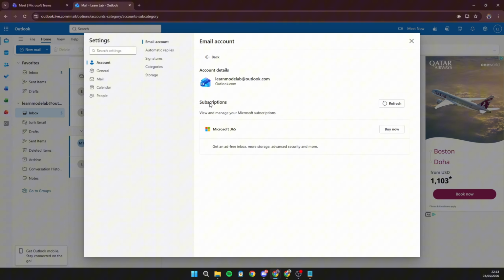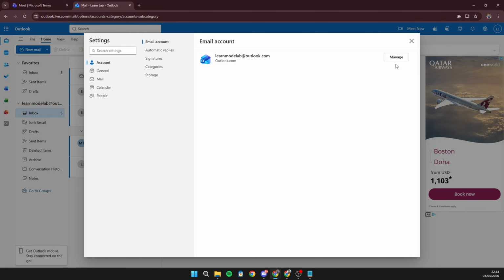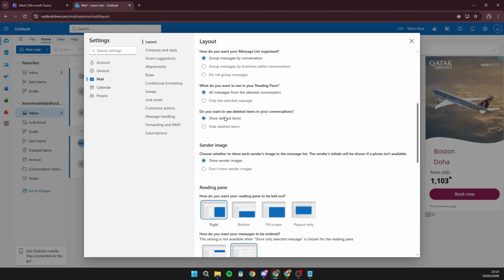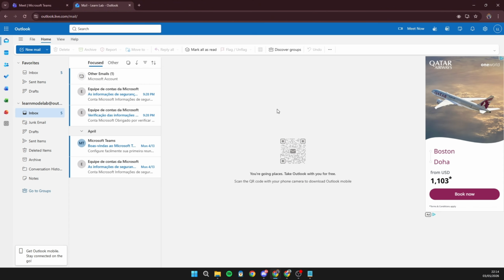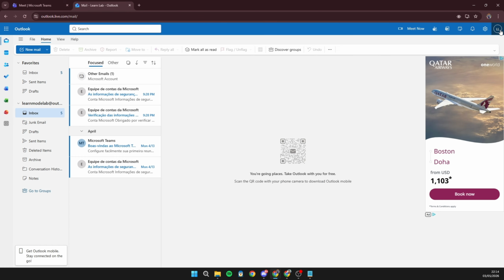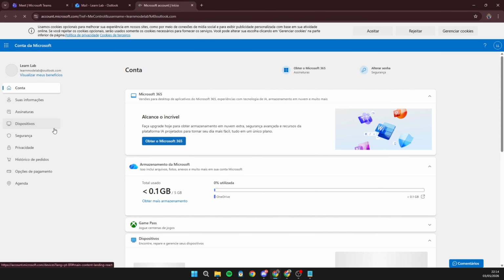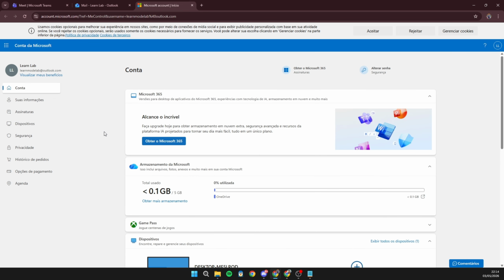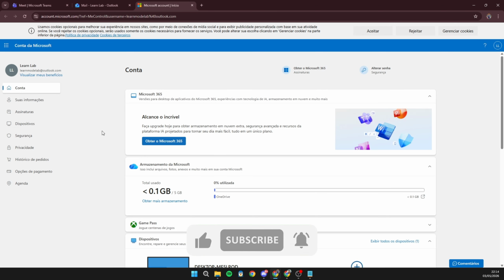HOW TO FIND OUTLOOK PASSWORD (STEP-BY-STEP GUIDE 2026)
How to find Outlook password in 2026.

In this step-by-step tutorial, you’ll learn how to recover, reset, or view your Outlook password securely on desktop and mobile devices. This beginner-friendly guide covers Microsoft account recovery options and common login troubleshooting methods.

In this video, you’ll learn:

How to recover your Outlook password

How to reset a forgotten Outlook password

How to manage Microsoft account credentials

How to view saved passwords on your device

How to recover Outlook account access

How to secure your Outlook email account

How to fix Outlook login and password issues

Common Outlook sign-in problems and how to fix them

This tutorial is beginner-friendly and perfect for anyone using Microsoft Outlook and Microsoft accounts.